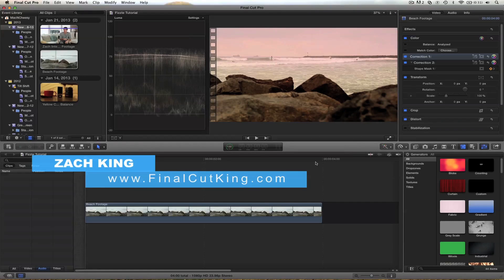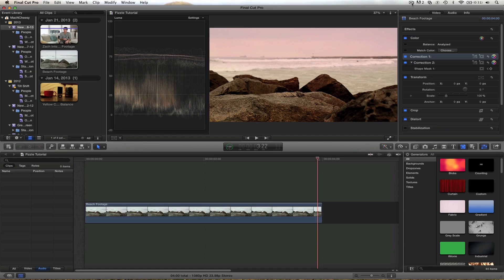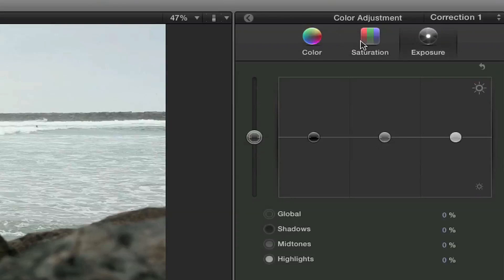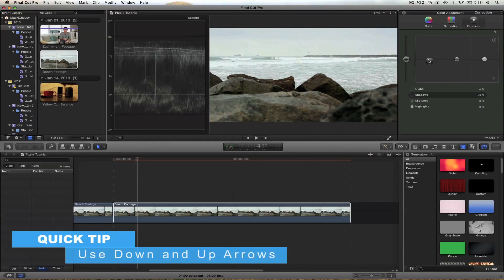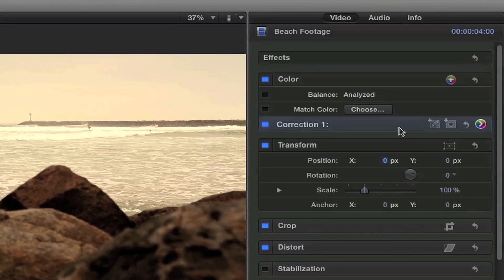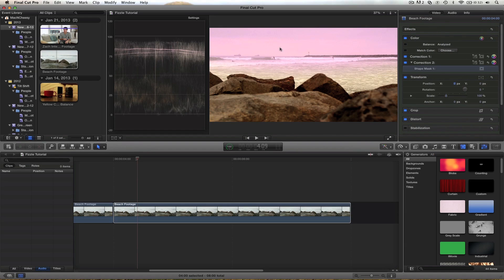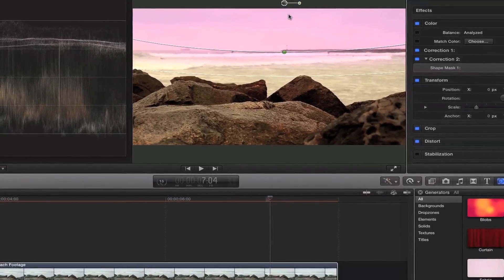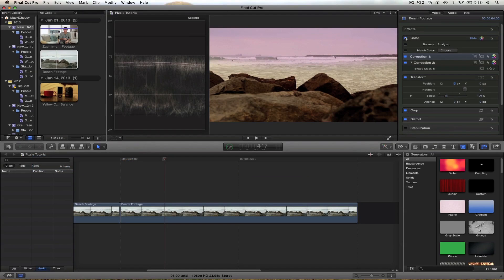Final Cut X Color Correction - Sunset Look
Learn how to Color Grad a Sunset Look (Warm Feel) in Final Cut Pro X with Zach King. This FCPX Color tutorial comes with free practice footage to follow along.